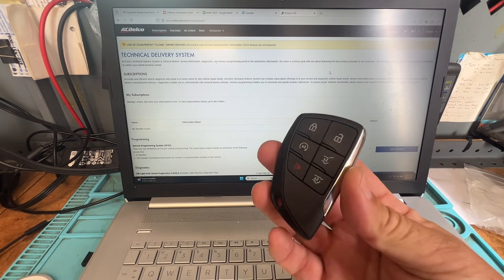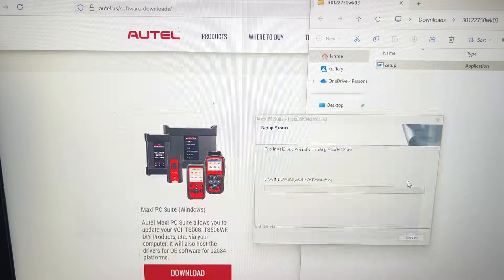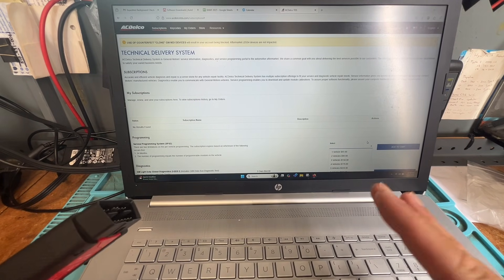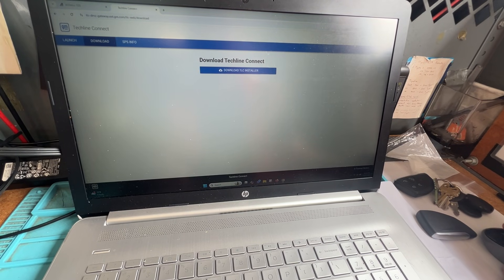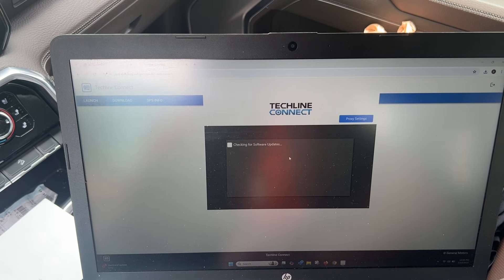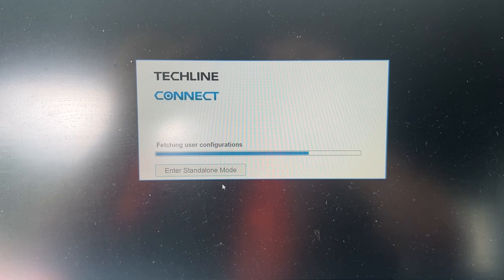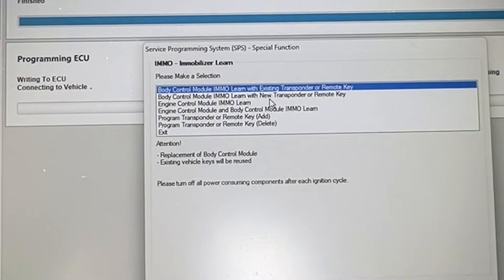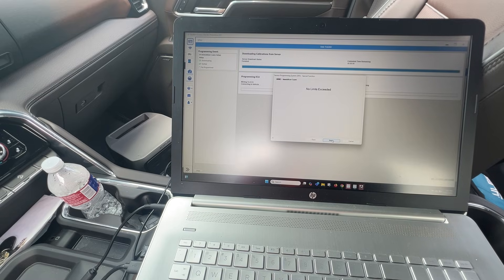How to Program New GM 2021-2025 Keys Autel V200 J2534 Setup-Troubleshoot-Guide (Buick,GMC,Chevy)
Info on what is needed to follow along.

Download and install all files to your laptop
Current laptop and systems needed. Windows 10 is on this laptop

Use Chrome for the best website usage
Safari had issues on the next parts.

Now for the GM Software

Create an account and login
NASTF or NON option available
Purchase the $45 subscription to start.
Have to plug into the vehicle to start the Teleconnect Download and Install

Need a very strong wifi signal, phone hotspot took a while to complete

Launch Teleconnect and add the VIN and simple after that.

First setup is about 20-40 minutes

Data Link Cable
Laptop with needed specs

To program the V200 and cable are plugged into the laptop and it does it automatically.
Enter the VIN and select the IMMO and ADD key options

Tried several times and spotty signal had the program failed and the network had a server down.

Hope this helps and I will do more videos to show the start to finish of programming when it’s not overcast day!